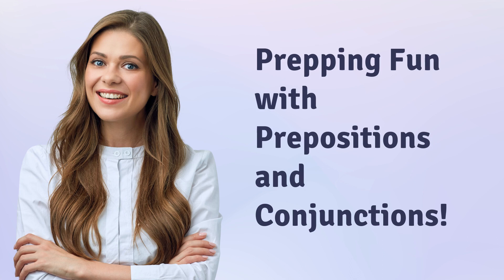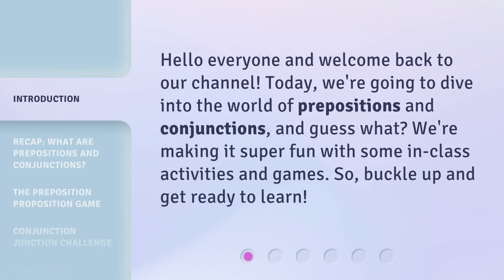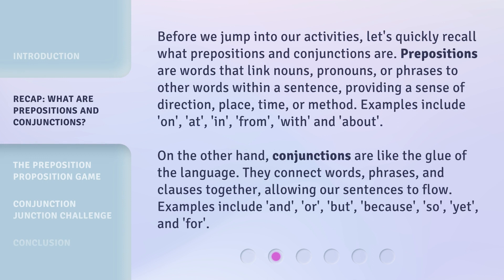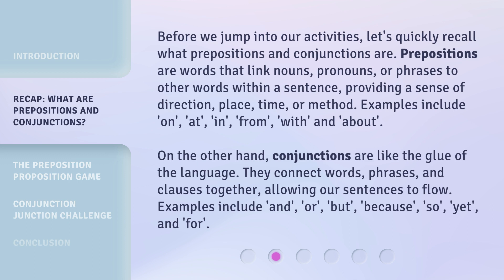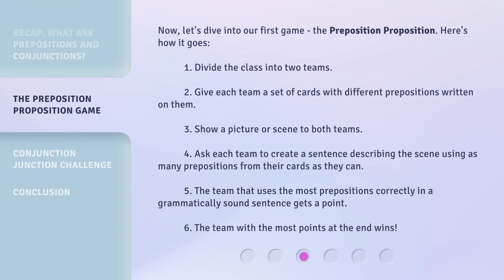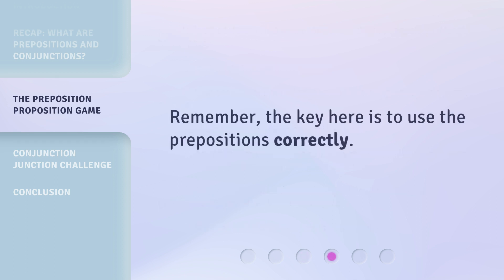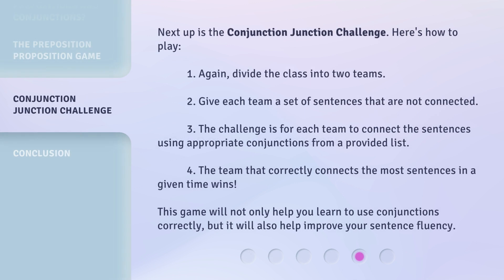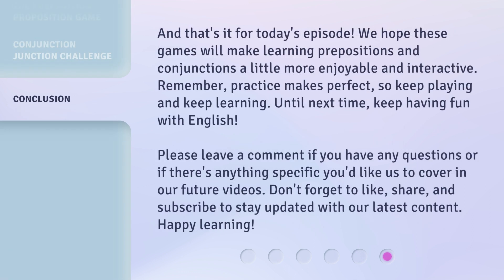Prepping Fun with Prepositions and Conjunctions!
Prepping Fun with Prepositions and Conjunctions: Learning Made Easy! • Join us for an exciting journey into the world of prepositions and conjunctions! In this video, we'll learn about what they are, and how to use them correctly in a sentence. Plus, we've got some fun in-class activities and games to make the learning process even more enjoyable. Get ready to become a preposition and conjunction pro!

00:00 • Introduction - Prepping Fun with Prepositions and Conjunctions!
00:26 • Recap: What are Prepositions and Conjunctions?
01:18 • The Preposition Proposition Game
02:08 • Conjunction Junction Challenge